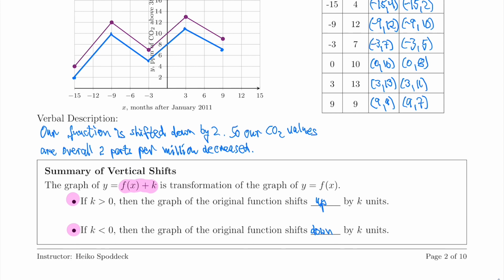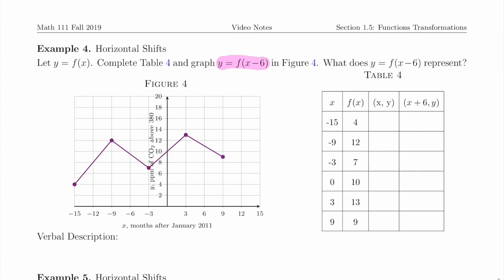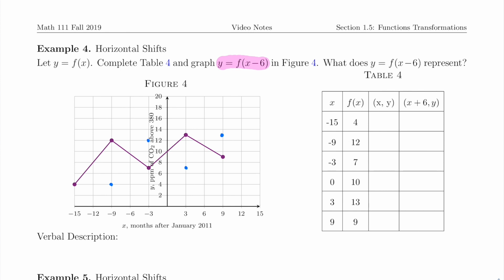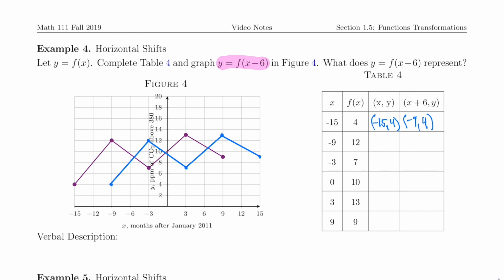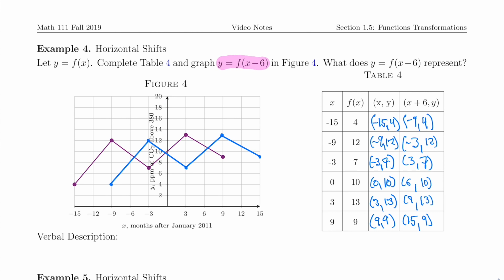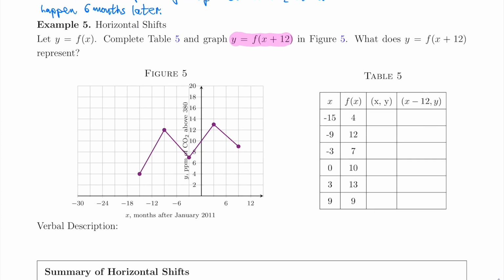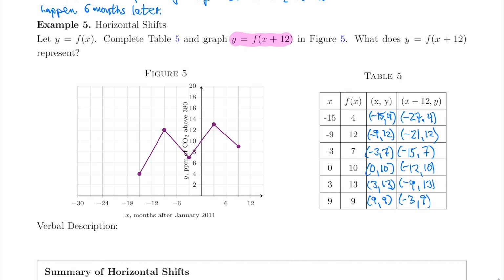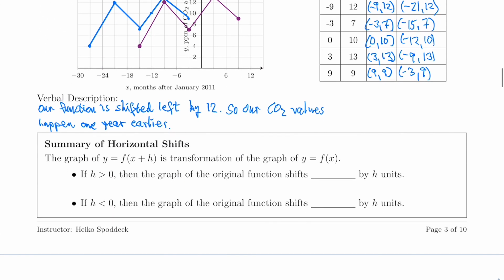Function Transformations - Horizontal Shifts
25
College Algebra
MTH 111
2 Examples with shift left and shift right